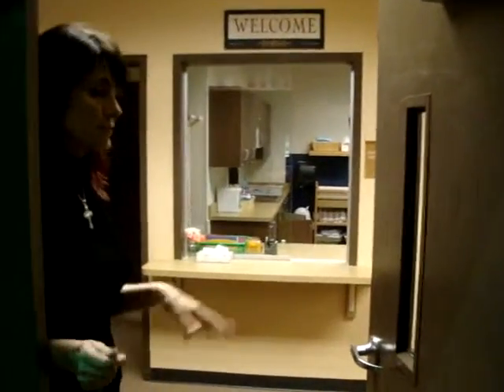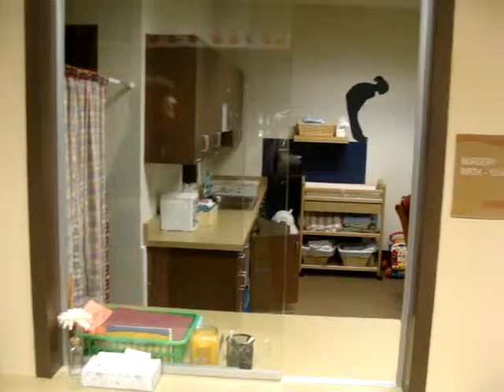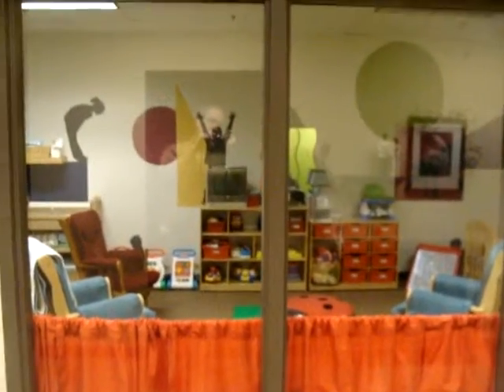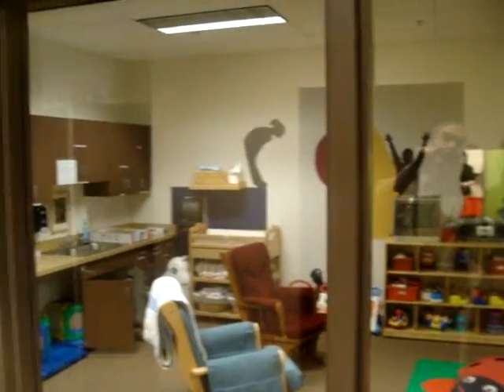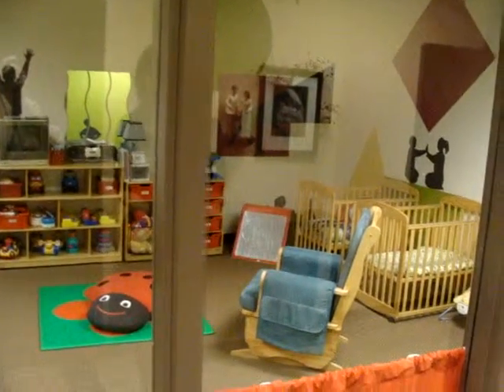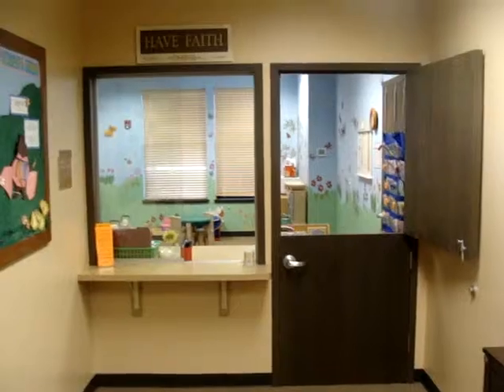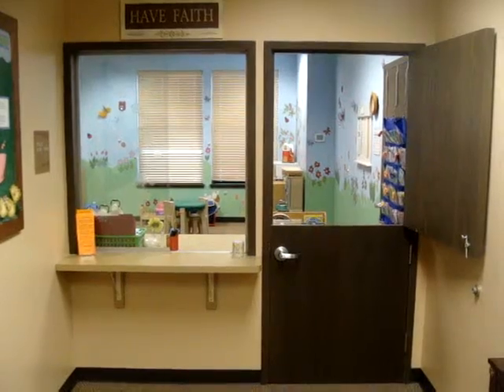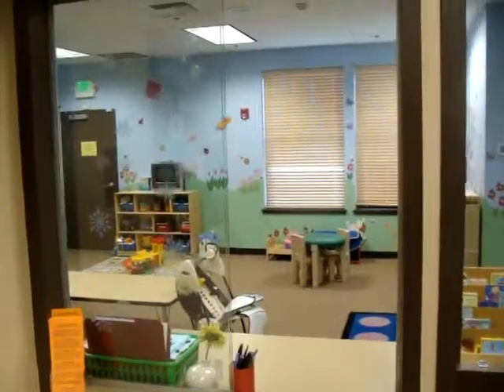Check in Lobby